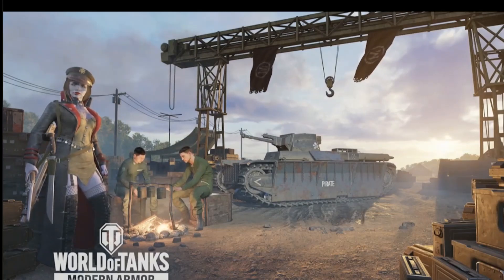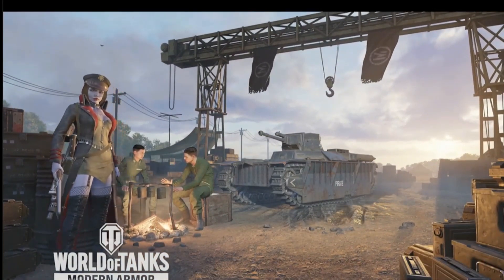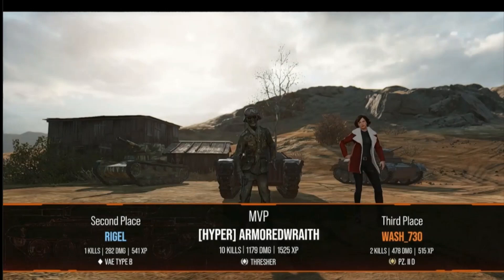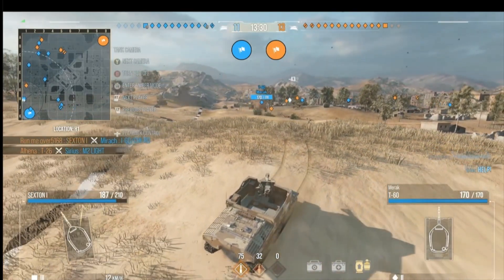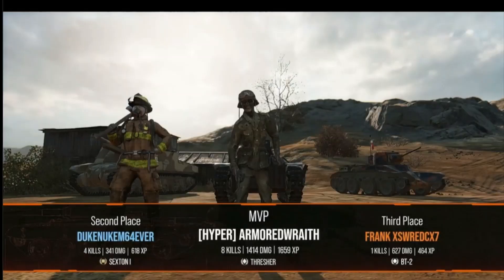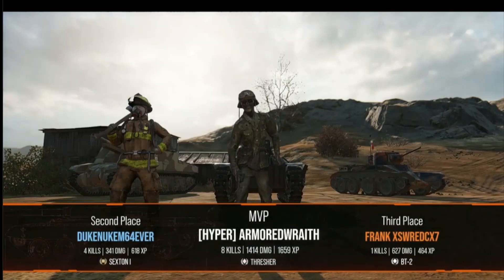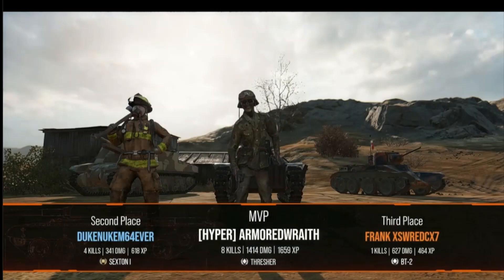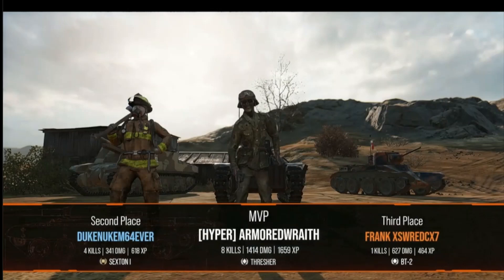GHOST TOWN we got the Crucial Contribution MEDAL with the last shot - World of Tanks XBOX console PS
With the FINAL Howitzer shot, we got that ULTRA RARE medal for killing 12 tanks by a single platoon!